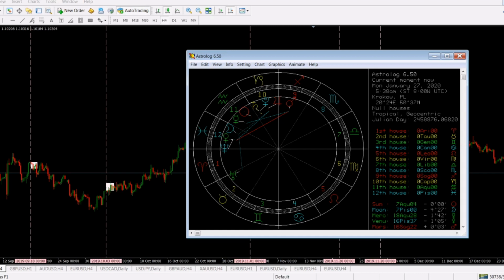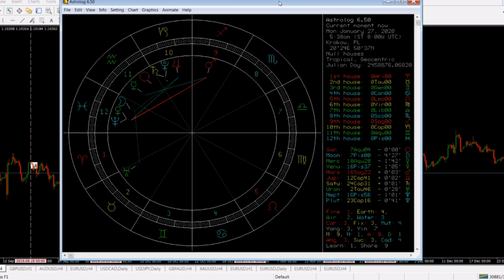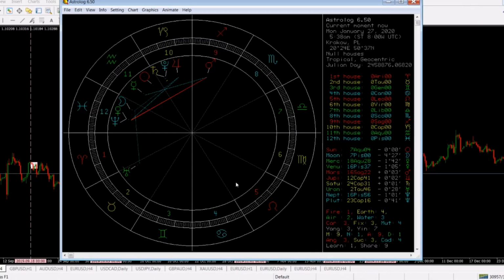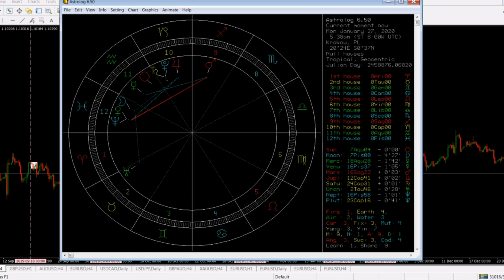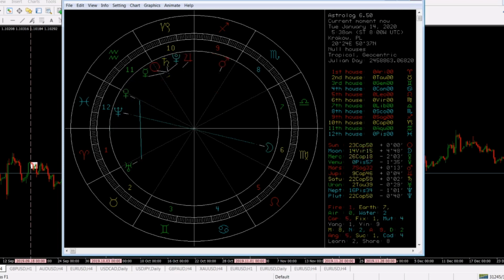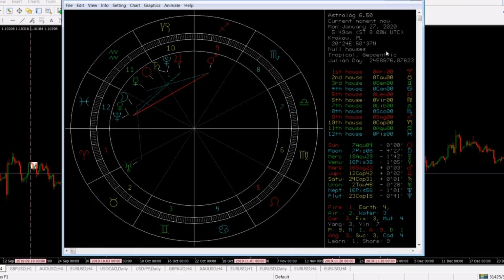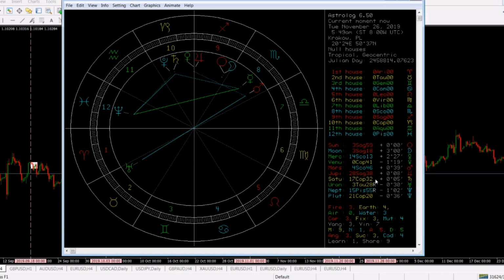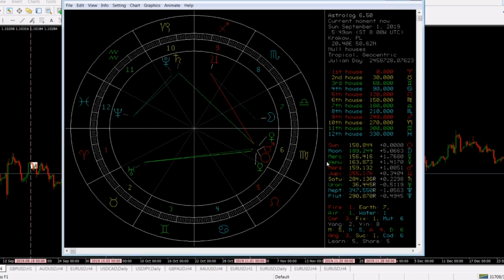Astrolog 6.50 and Retrograde Motion || Trading the Sky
Typical commands using Astrolog:
Moving forward use "+" (plus)
Moving backwards use "-" (minus)
Default movement is set to go backwards or forward by days. To change it press:
Left Shift and (press together):
1- moving step is a second
2- moving step is a minute
3- moving step is an hour
4- moving step is a day
5  - moving step is a month
6 - moving step is a year
7- moving step is 10 years
8- moving step is 100 years

After that use + or - to go forward or backwards.